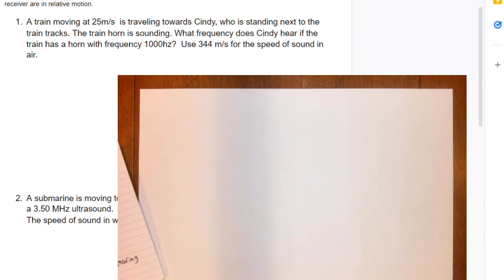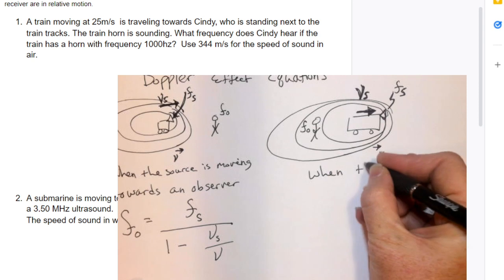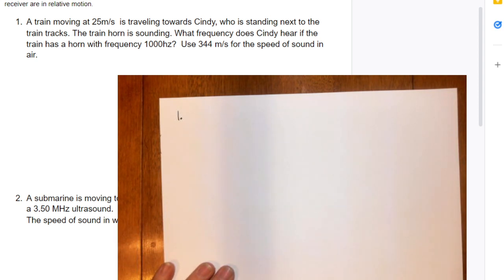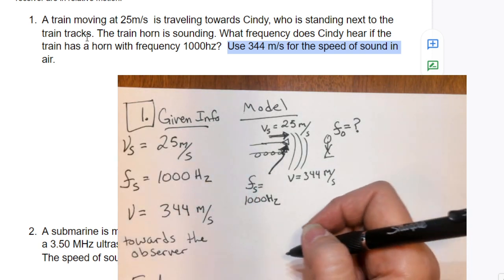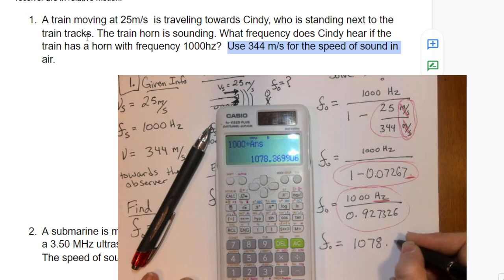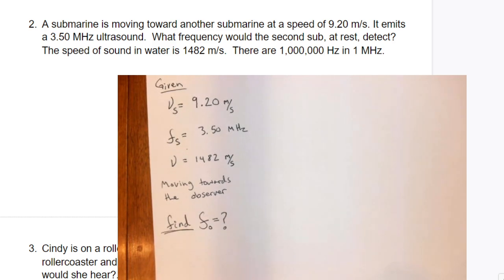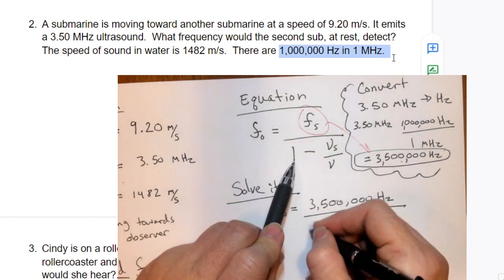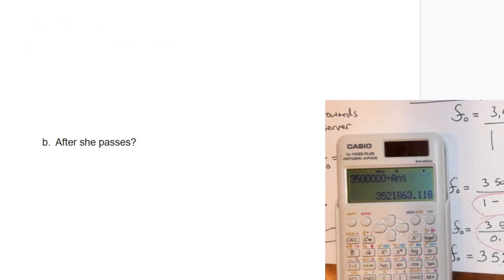Doppler Effect Practice Problems